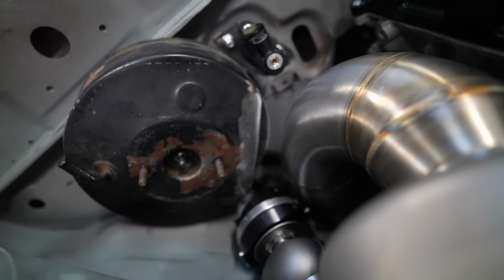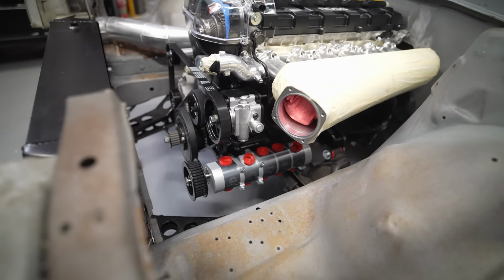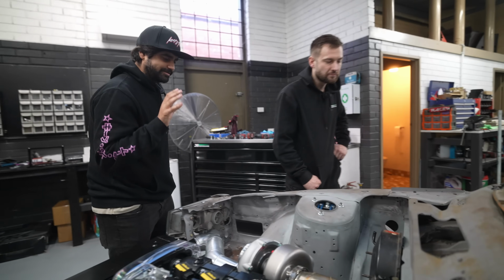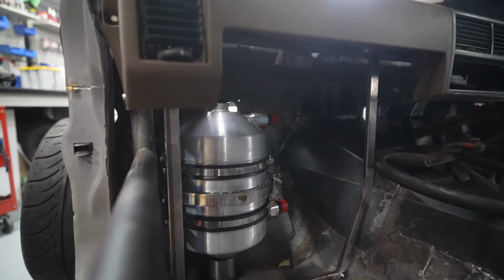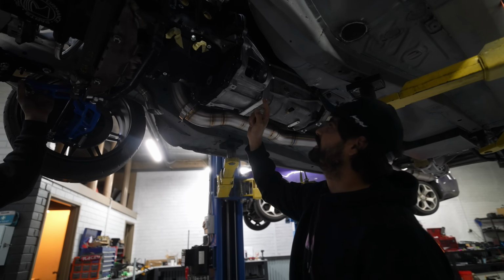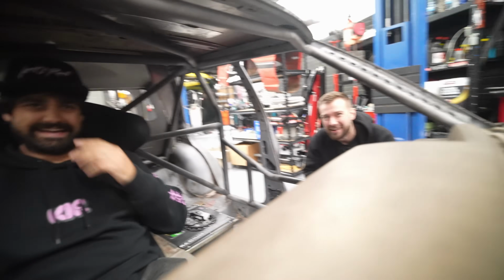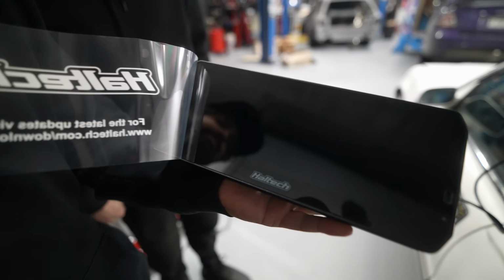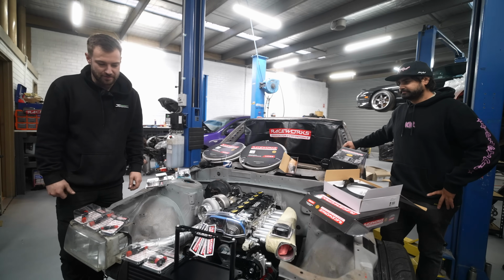You NEED These Parts for a 1000HP Build!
The parts it takes to build a 1000hp capable Pro Drift Wagon!

The clock is ticking for us to make it to World Time Attack Challenge in September! Will we make it in time?

Thanks to our amazing sponsors for coming on board for this insane build!